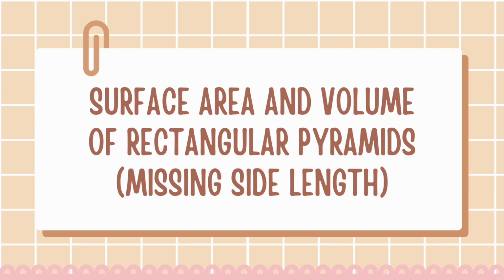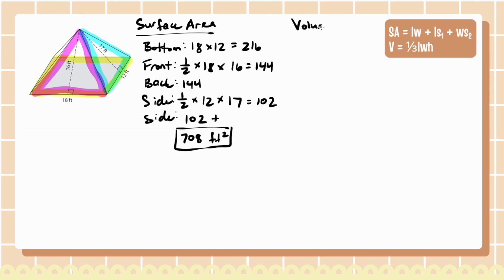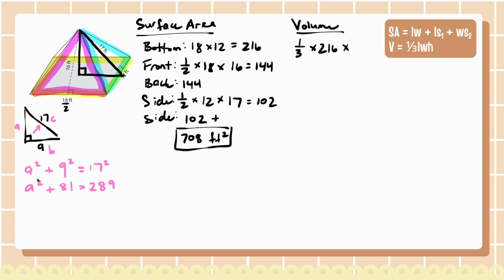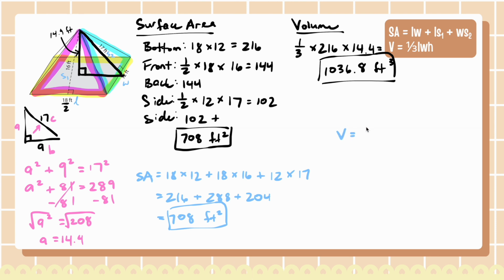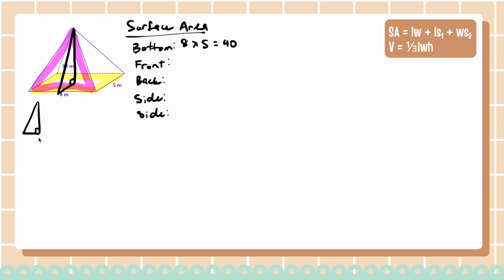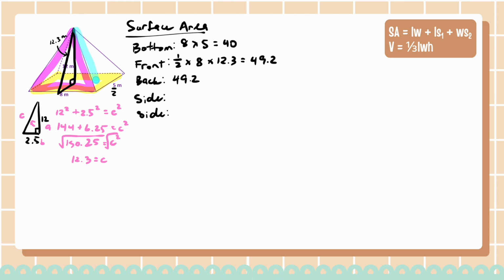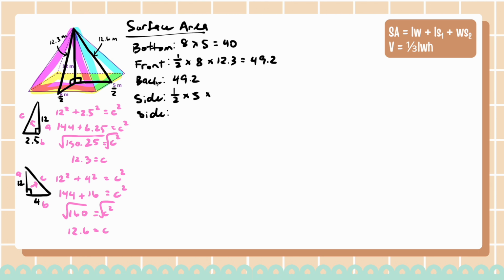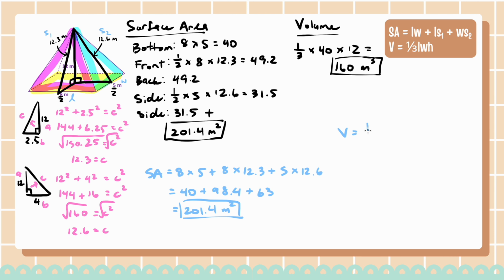Surface Area and Volume of Rectangular Pyramids (Missing Side Length)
In this video, we’ll be learning how to calculate the surface area and volume of rectangular pyramids with missing side lengths — building off what we learned about rectangular pyramids and the Pythagorean theorem in previous videos.

Timestamps:
00:00 (Problem 1) Surface Area and Volume of Rectangular Pyramid
06:28 (Problem 2) Surface Area and Volume of Rectangular Pyramid